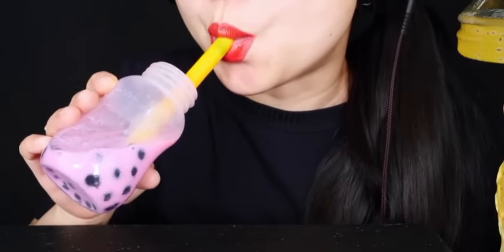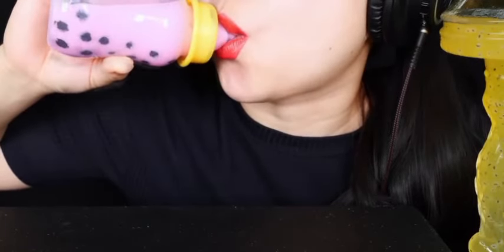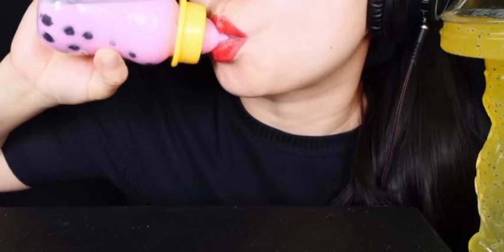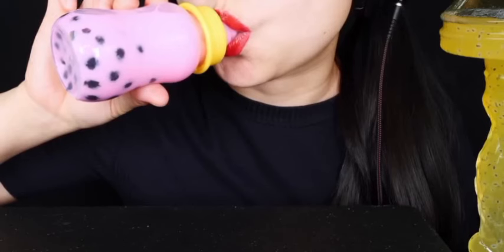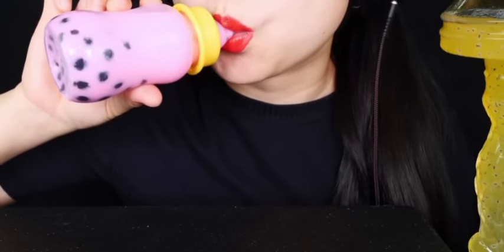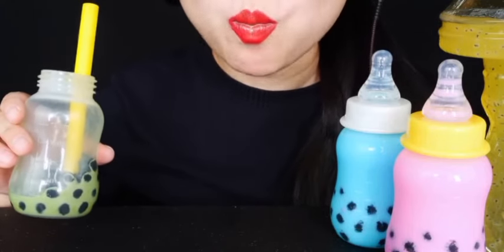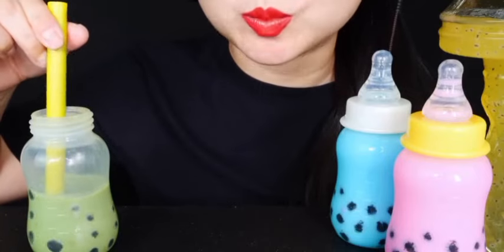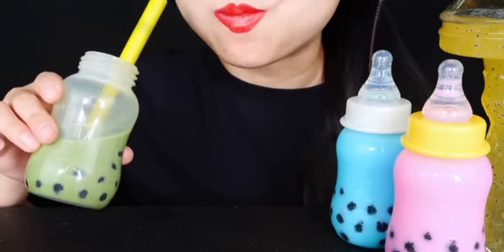[REVERSED]: ASMR RAINBOW DRINKS _BABY BOTTLE BOBA TEA_ LEG LAMP FROG EGGS DRINK